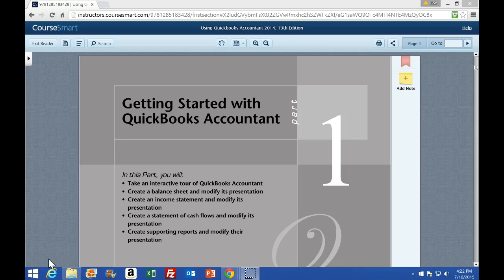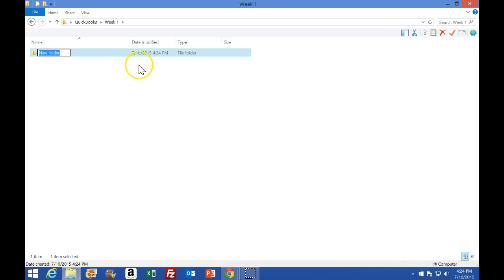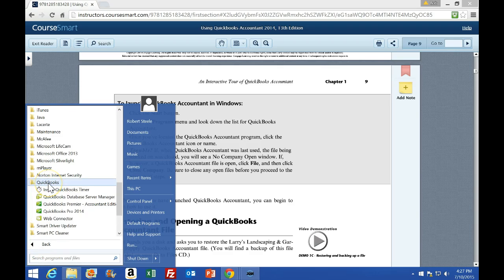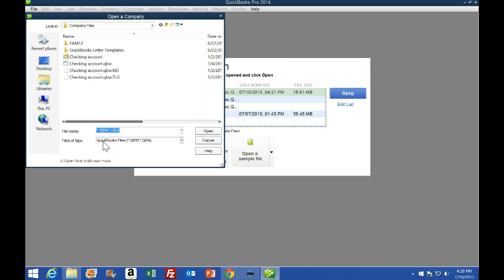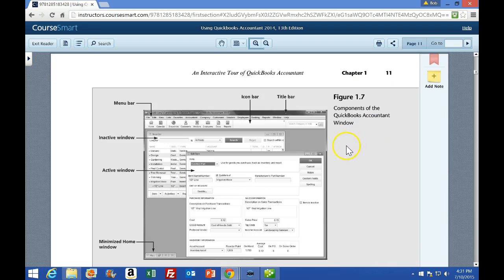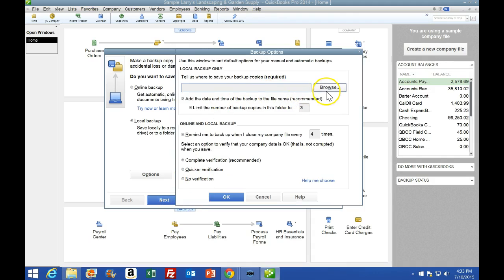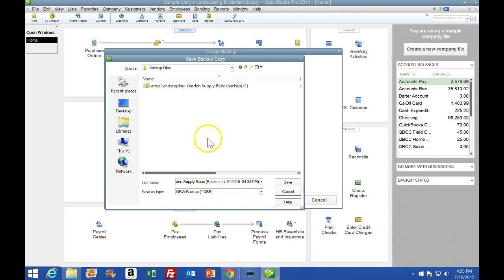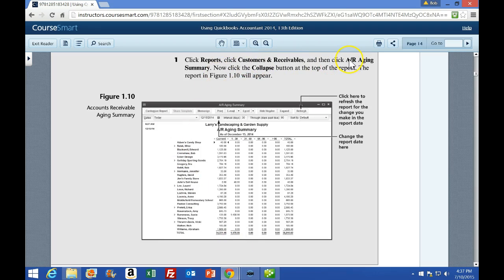Accounting, Financial - Week 1 Assignment 1 Part 1 QuickBooks Ch. 1 2014